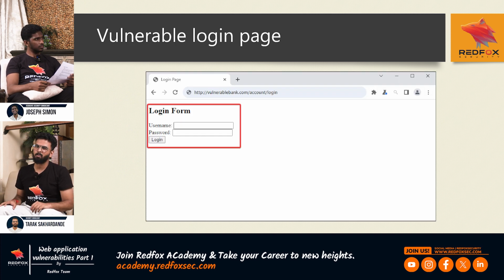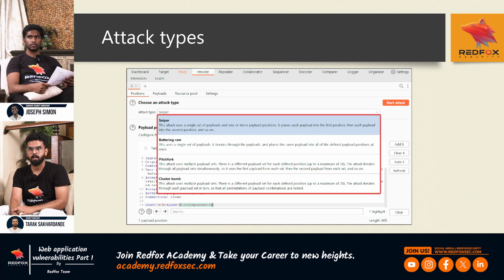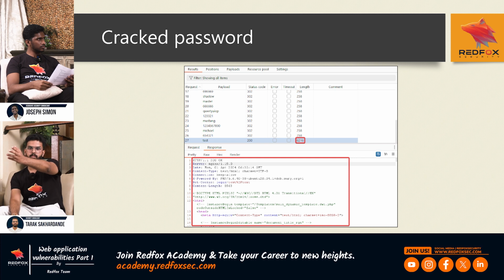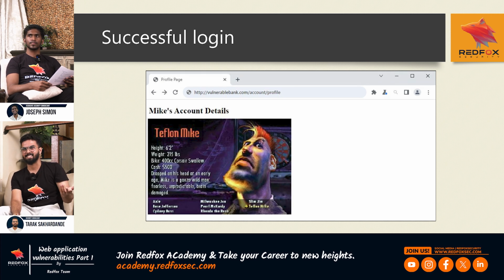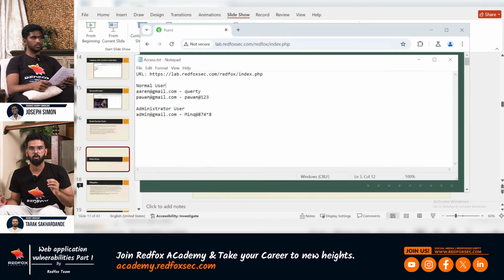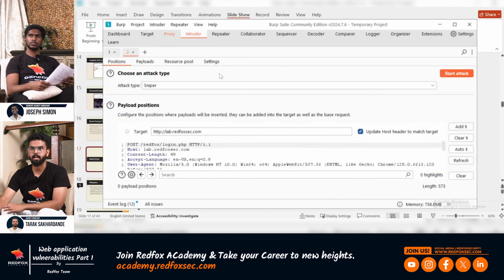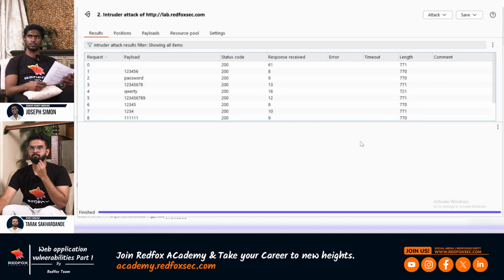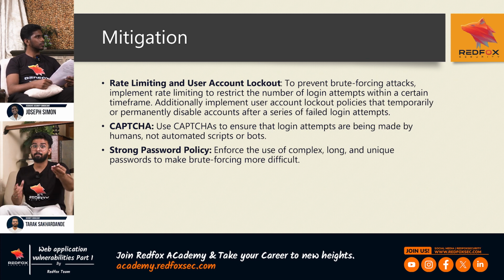Mastering Brute Force Attacks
Explore the fundamentals and advanced techniques behind brute force attacks targeting web applications. Learn how attackers use automated methods to guess passwords, bypass authentication, and exploit weak security controls. This episode uncovers common flaws in web app security and offers practical tips on how to detect, prevent, and mitigate brute force threats.

*If you want to build a career in cybersecurity, explore our expert-led courses today:*